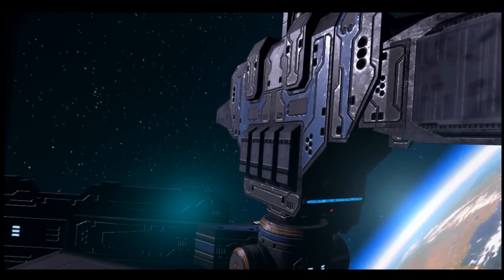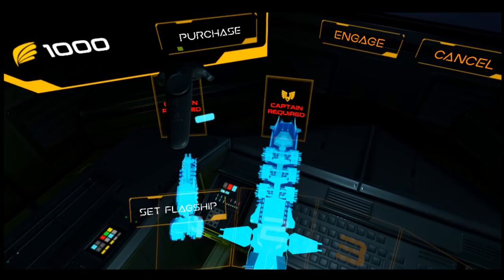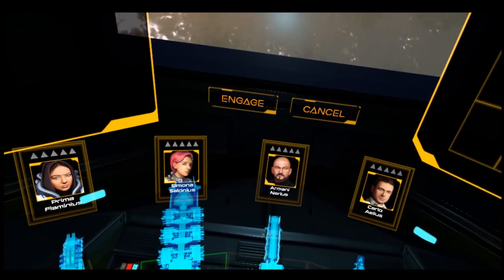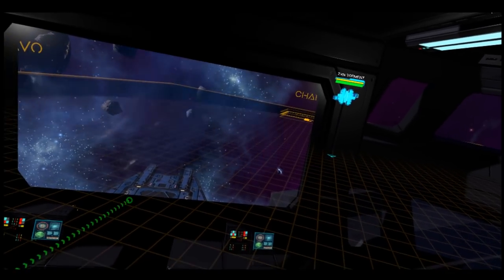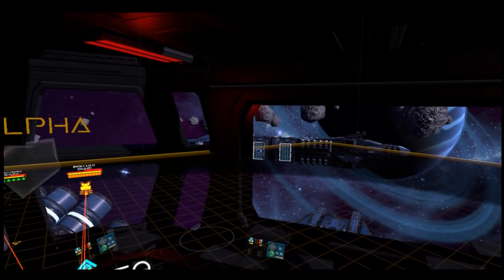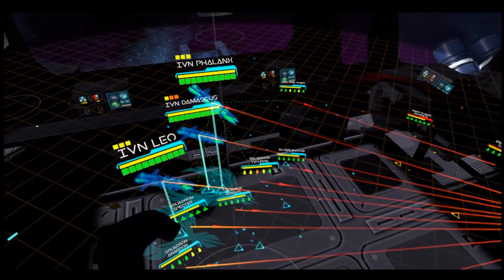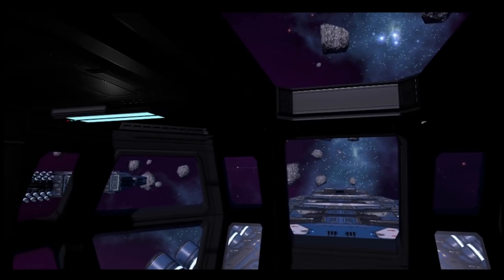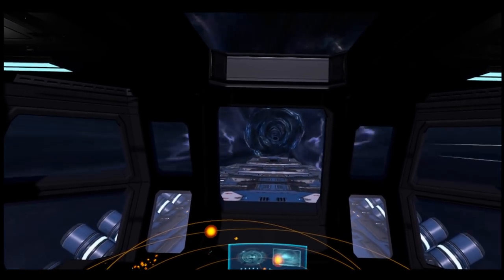Fleet Carriers, Mission Select, Ship Stats - BattlegroupVR Update #4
[DEMO COMING SOON FOR DISCORD MEMBERS, SO JOIN!]

Week 4 Update:
Added fleet carriers to the ship roster to follow up on last week update for fighters and bombers. Fleet carriers has 3 dual fighter bays for 3 squadrons, current one fighters and one bomber squadrons. Squadons auto deploy into battlegroups with the carrier. Squadrons can be recalled to repair and resupply. Squadrons use up supply while deployed so they cannot be launched indefinably and must return to the carrier after extended use. Added ship details such as weapon range, shield health, ship speed, etc to the ship configuration screen. After mission warp out, added new solar system menu to select next mission.